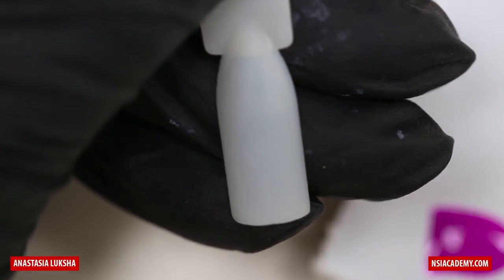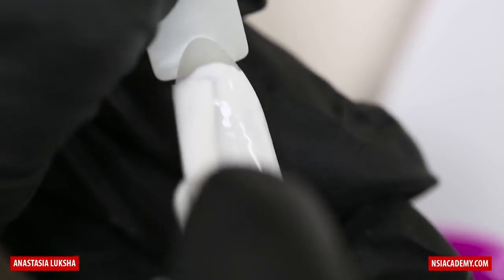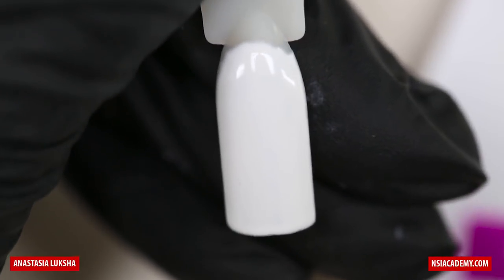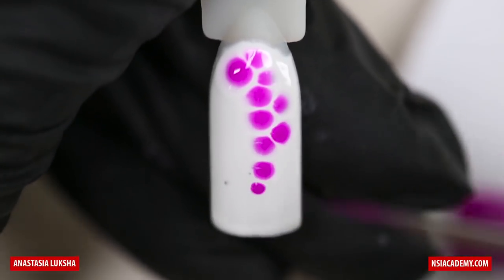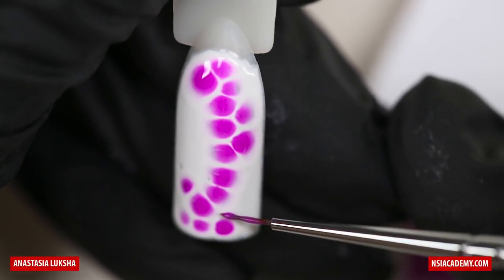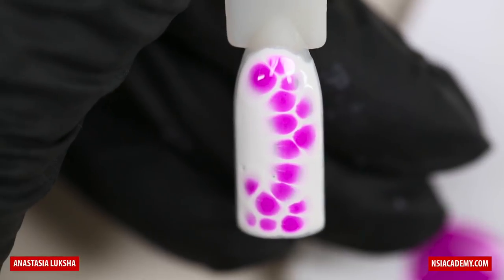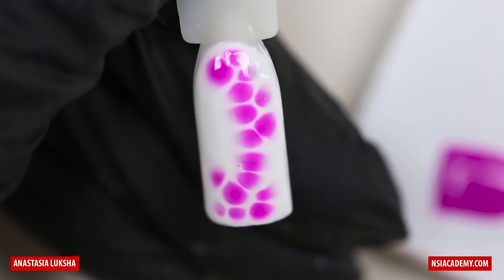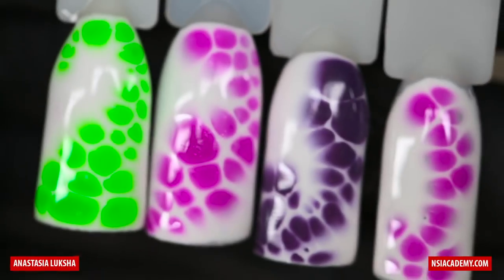Abstract bubbles nail design for beginners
In this video, I will show you how to do abstract colourful bubbles with gel or gel polish. You can use any product - hard gel, soak off gel, gel polish and even regular nail polish. This tutorial was part of Nail art game challenge last year. I would also like to share my student's works - hope they will inspire you and give you more ideas on what you can do with this simple nail art technique.

♡ If you would like to learn nail sculpting with me online, check out these classes: